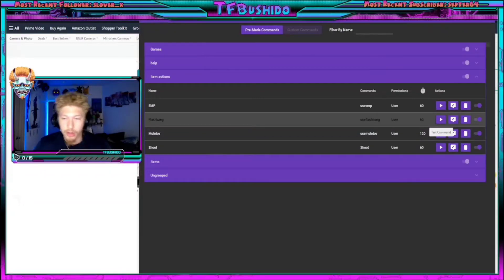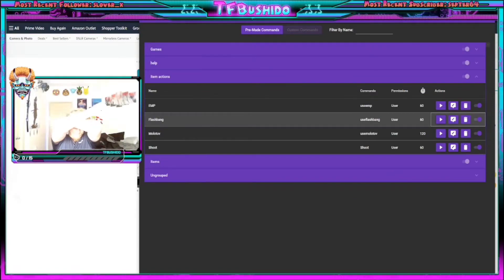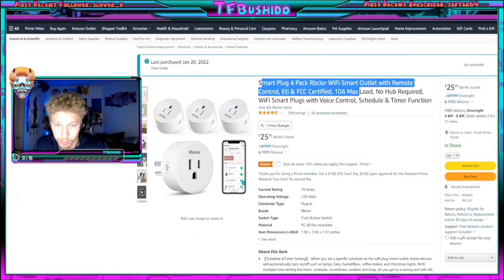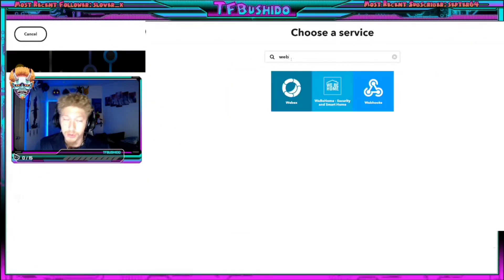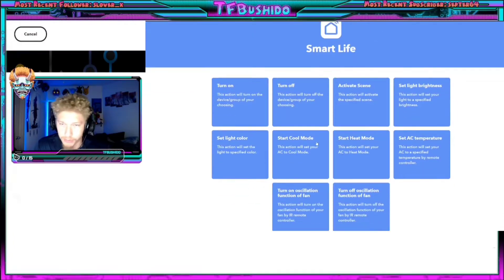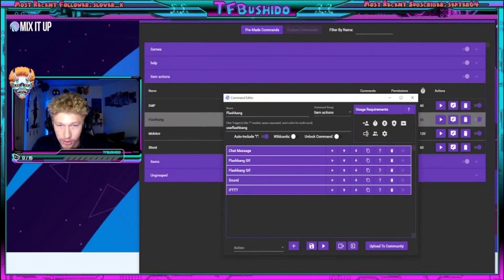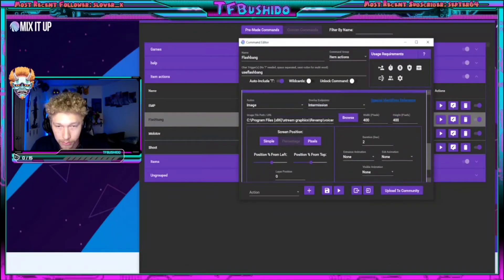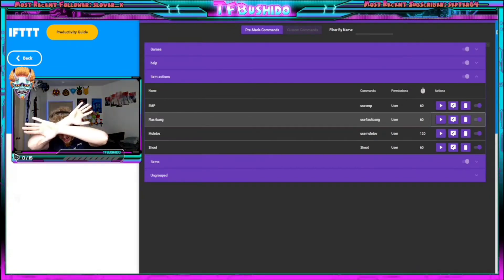How to Create a Flashbang Command for your Twitch Stream! (Mixitup Tutorial)